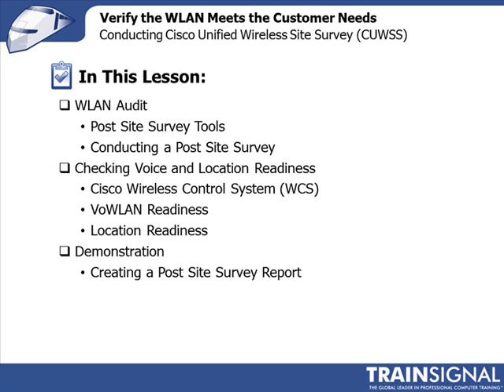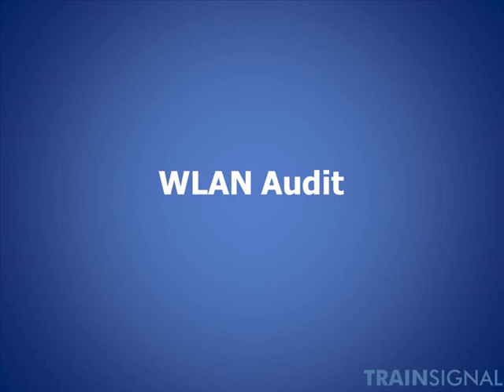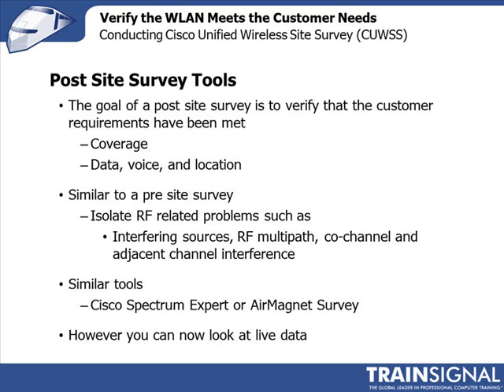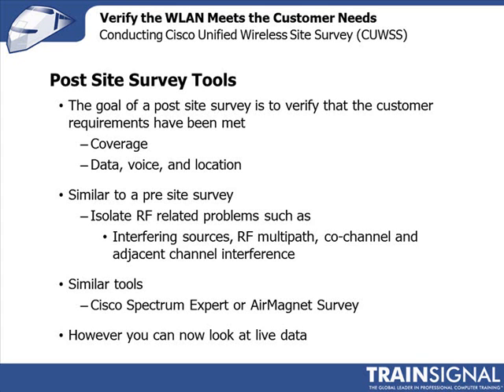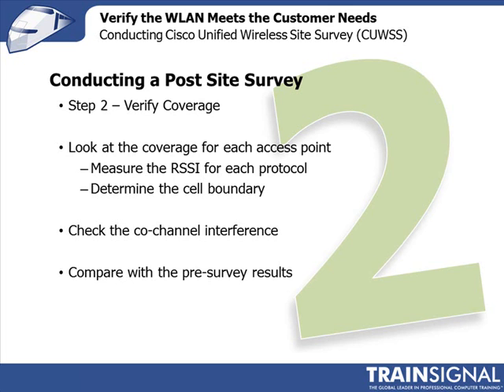Lesson 15.1-Verify the WLAN Meets the Customer Needs